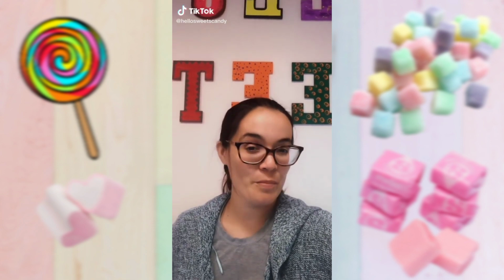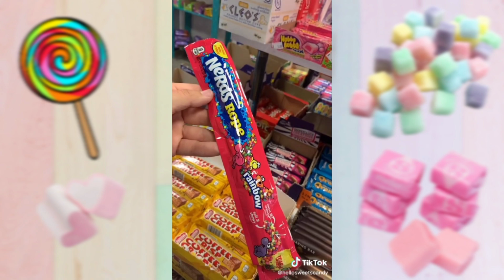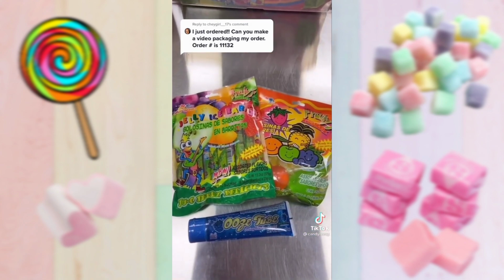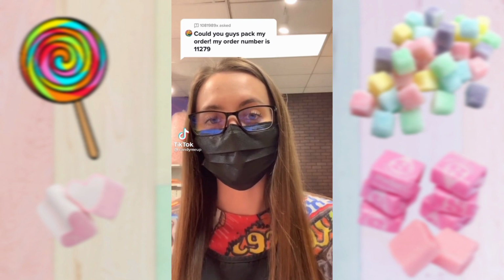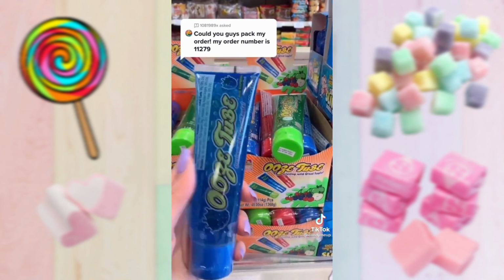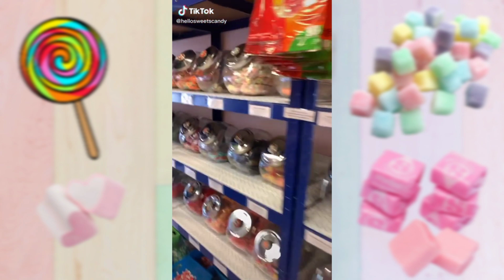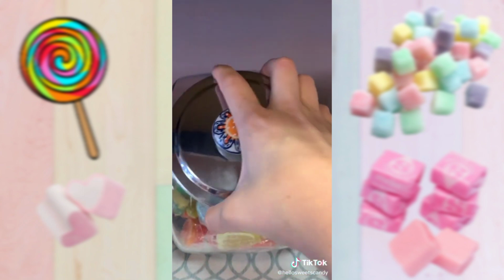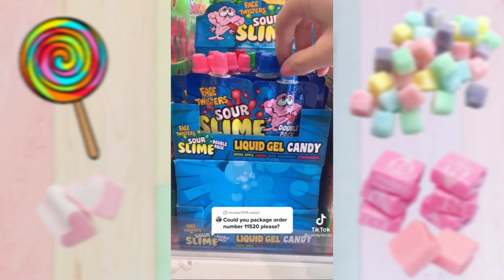Candy Small Business -Tik tok Compilation